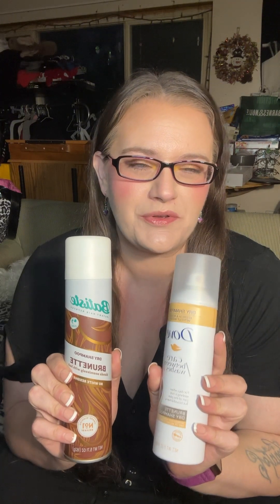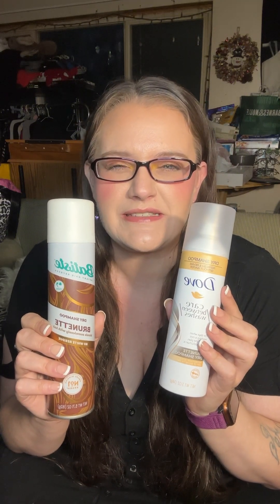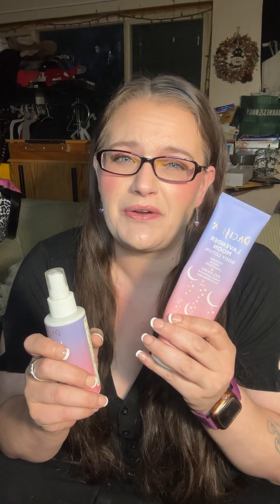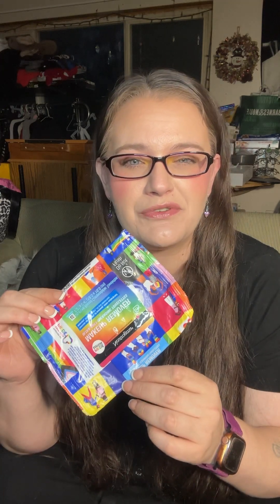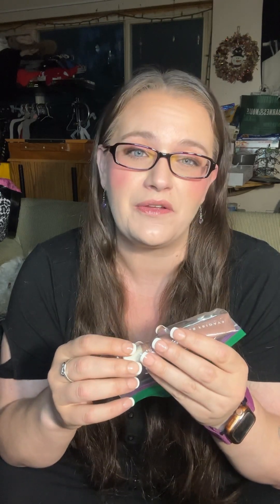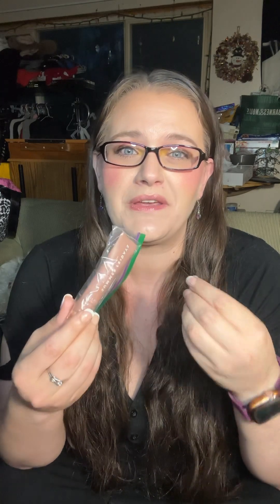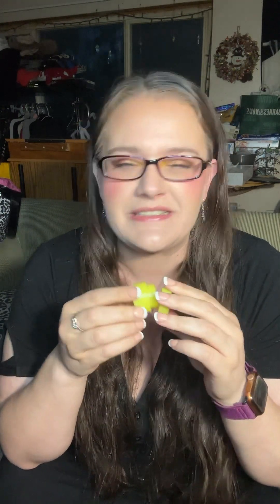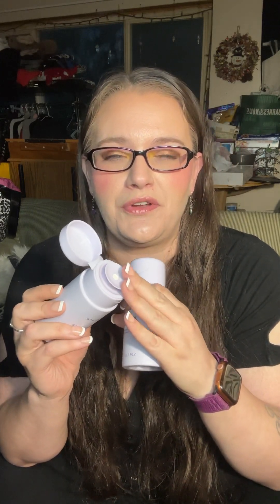Beauty Empties of the Month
Let Talk Trash !!
It’s an empties video, and yes I talk in this video too. In fact I annoyed myself by saying 'Um' a lot lol

I talked about the following products: @batiste_us Dry Shampoo for Burnettes @dove Dry Shampoo for Burnettes @pacificabeauty Lavender Moon Lotion & Mist @krogerco Nighttime Calming Makeup remover wipes
@neutrogena Makeup Remover wipes Pride edtion
@boscia Indigo Eye Cream
@theinkeylist Beta Hydroxy Acid @elfcosmetics Halo powder puff
@glowrecipe avocado ceramide recovery serum & plum plump hyaluronic cream @headandshoulders supreme, nourish, and smooth conditioner
@christopherobinparis cleansing purifying scrub with sea salt
@summerfridays vanilla or beige butter balm @narsissist lip balm in orgasm and Laguna @keyssoulcare comforting bomb
@laneige_us lip sleeping mask in lemon @karunaskin radiance toner